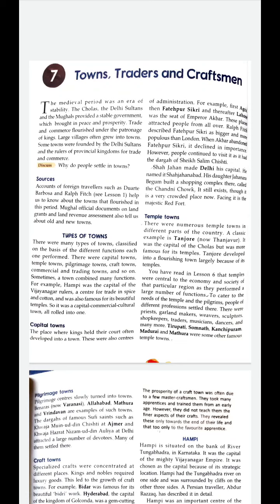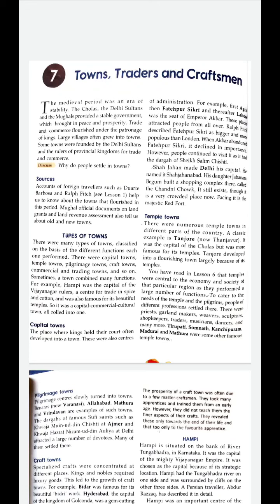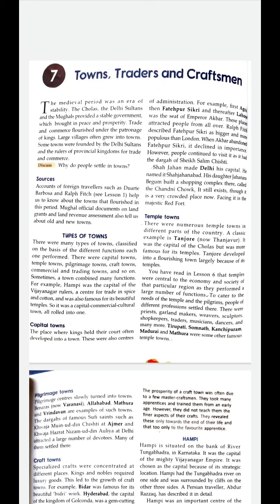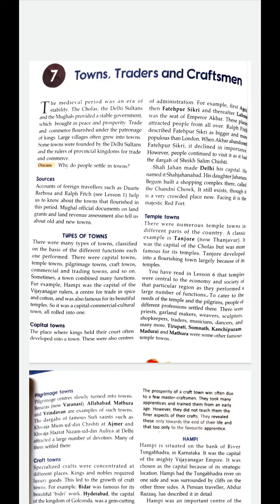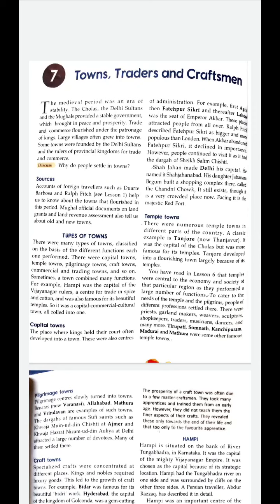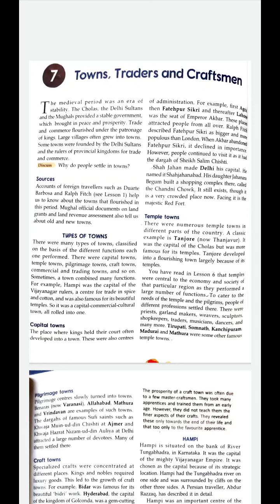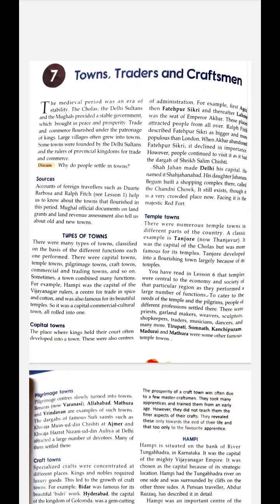Class 7 History Ch 7 Part 1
Towns, Traders and Craftsmen